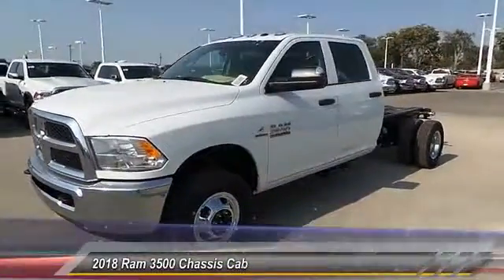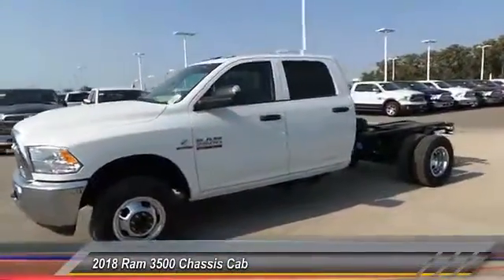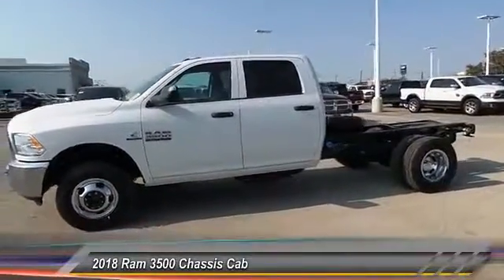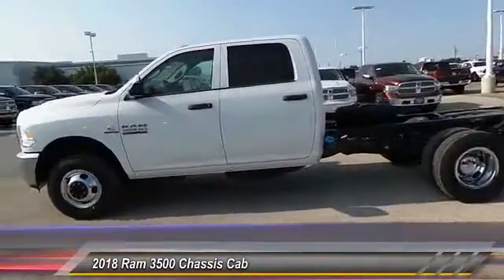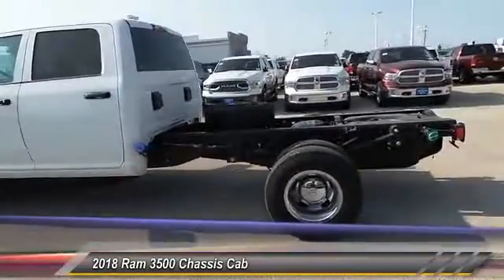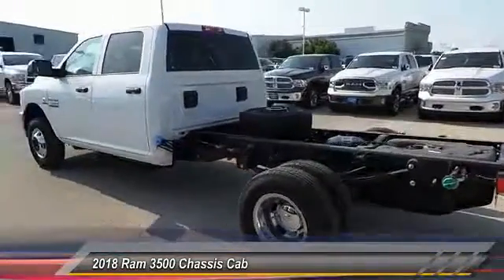2018 Ram 3500 Chassis Cab Odessa TX JG114439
2018 Ram 3500 Chassis Cab Tradesman 4WD Crew Cab 172 WB 60 CA

QUICK ORDER PACKAGE 29A TRADESMAN, UPFITTER ELECTRONIC MODULE (VSIM), Turbo Charged Engine, iPod/MP3 Input, 4x4, TRANSMISSION: 6-SPEED AUTO AISIN AS69... MAX TOW PACKAGE. Bright White Clear Coat exterior, Tradesman trim. CLICK ME! KEY FEATURES INCLUDE 4x4, iPod/MP3 Input MP3 Player, Child Safety Locks, Electronic Stability Control, Heated Mirrors, Dual Rear Wheels. OPTION PACKAGES ENGINE: 6.7L I6 CUMMINS TURBO DIESEL 3.73 Axle Ratio, Cummins Turbo Diesel Badge, Current Generation Engine Controller, GVWR: 14,000 lbs, Smart Diesel Exhaust Brake, Selective Catalytic Reduction (Urea), Tow Hooks, RAM Active Air, TRANSMISSION: 6-SPEED AUTO AISIN AS69RC HD Front Armrest w/Cupholders, CHROME APPEARANCE GROUP Bright Grille, Bright Front Bumper, RADIO: UCONNECT 3 W/5 DISPLAY 5.0 Touchscreen Display, Overhead Console, GPS Antenna Input, Temperature & Compass Gauge, Integrated Voice Command w/Bluetooth, SIRIUSXM Satellite Radio, For More Info, Call , 1-Year SIRIUSXM Radio Service, DUAL ALTERNATORS RATED AT 440 AMPS, MAX TOW PACKAGE Transmission Software Calibration, Add 4.10 Axle Ratio, Aluminum Rear Axle Differential Cover, Underbody Thermal Protection, Dual Transmission Oil Cooler, TRAILER BRAKE CONTROL, UPFITTER ELECTRONIC MODULE (VSIM), POWER TAKE OFF PREP, REMOTE KEYLESS ENTRY, QUICK ORDER PACKAGE 29A TRADESMAN Engine: 6.7L I6 Cummins Turbo Diesel, Transmission: 6-Speed Auto Aisin AS69RC HD. WHO WE ARE Call us up or stop on by! Let's face it: the car buying experience is a big decision. That is why the sales family at All American Chrysler Jeep Dodge of Odessa strives to a hassle free customer experience. Feel free to browse our new and pre-owned inventories of Chrysler, Dodge and Jeep vehicles. Our full service dealership is located in Odessa, TX Plus TT&L and fees. Price contains all applicable dealer incentives and non-limited factory rebates. You may qualify for additional rebates; see dealer for